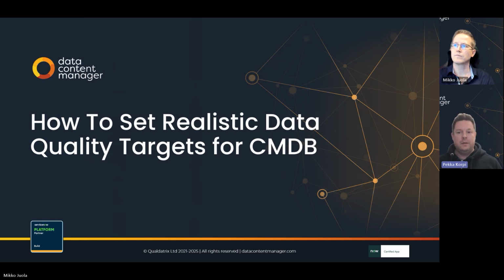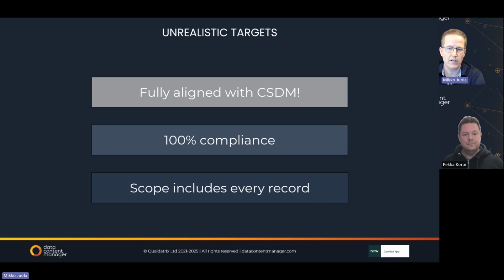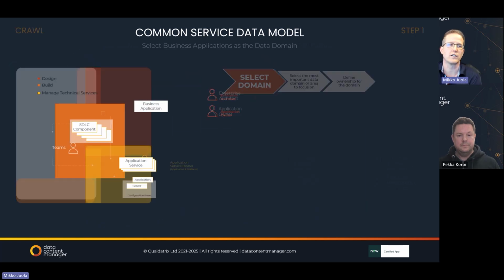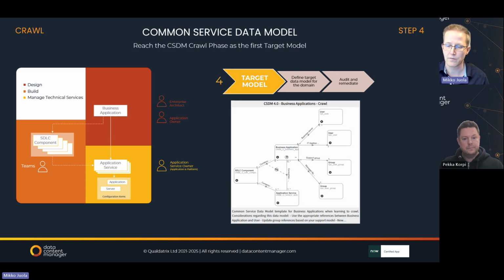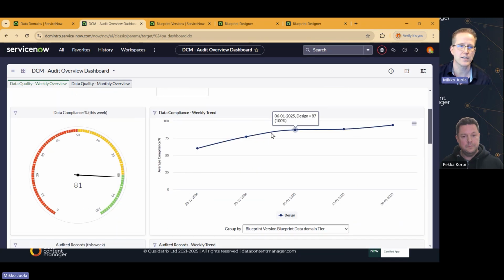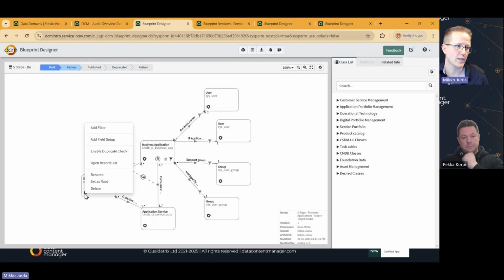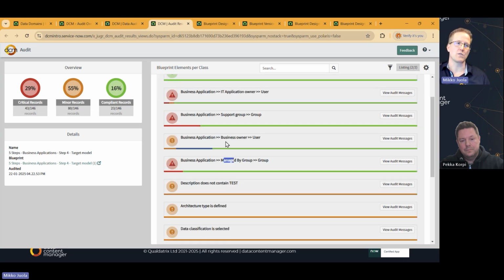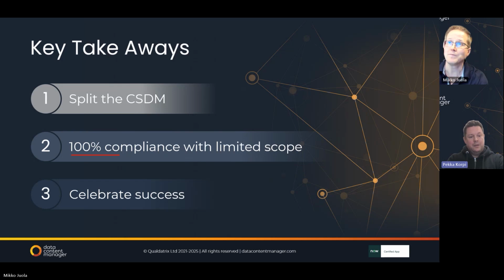Webinar: How To Set Realistic Data Quality Targets For CMDB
Maintaining and improving data quality in your CMDB is an ongoing effort. Success requires realistic, measurable targets and KPIs.

So, how do you ensure your data quality targets are realistic and measurable? For example, “Deliver CSDM by the end of the year” is neither realistic nor measurable.

This is a recording from a webinar on January 22, 2025 featuring Mikko and Pekka from Qualdatrix, the creator of the powerful Data Content Manager plugin for ServiceNow.